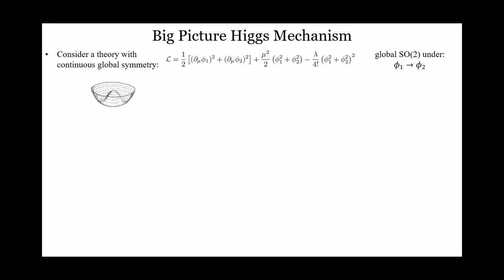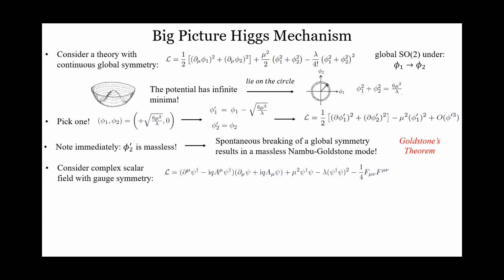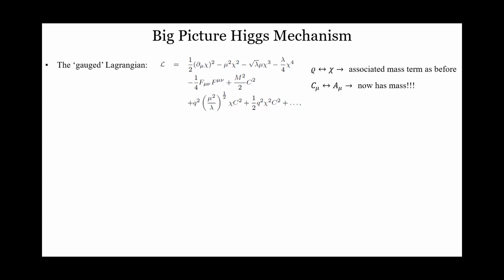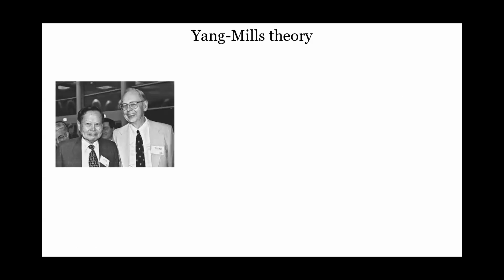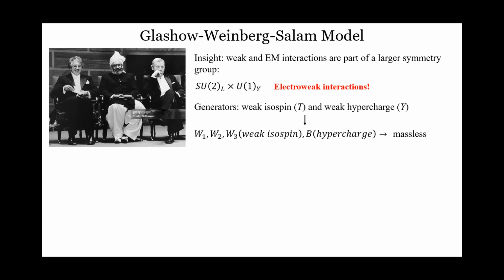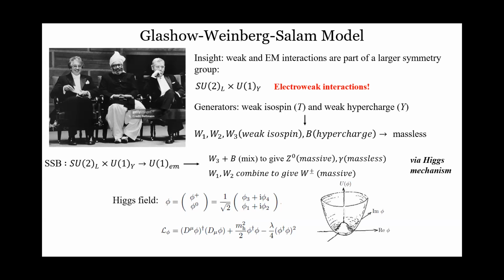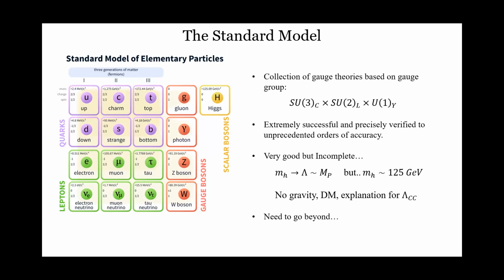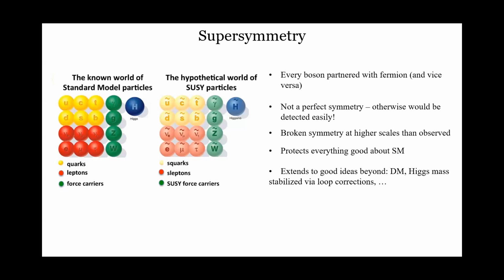Standard Model 2 | Dr. Shadman Salam | JNI Winter School (Pre-school)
Topic: Standard Model
Lecture No: 02
Instructor: Dr. Shadman Salam (BRAC University)

The Abdus Salam International Centre for Theoretical Physics (ICTP) and BRAC University organised the Jamal Nazrul Islam Memorial Winter School 2025. Under the theme “Exploring the Mathematics of the Universe,” this landmark event brought world-class experts to BRAC University’s Residential Campus (Jan 19–23 preschool; Jan 28–Feb 3 main school) to teach cutting-edge methods in cosmology, string theory, black holes, information paradox, and holography.